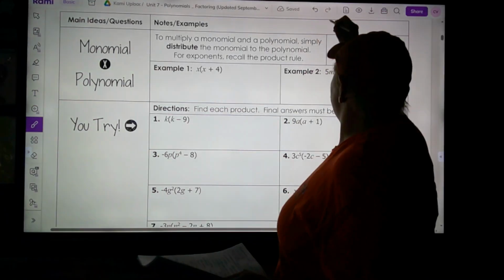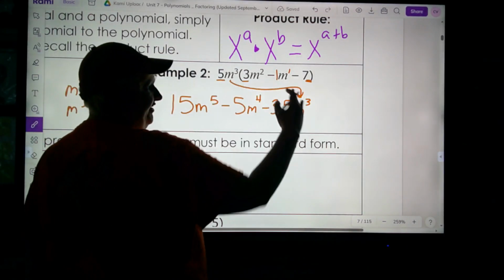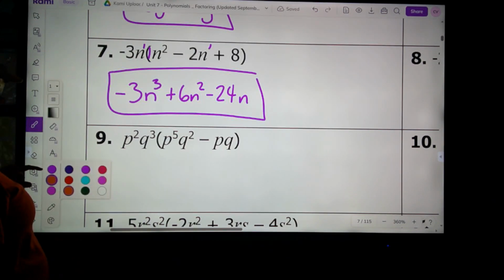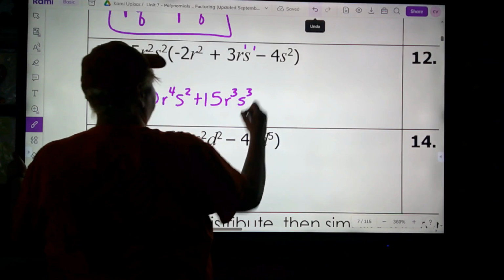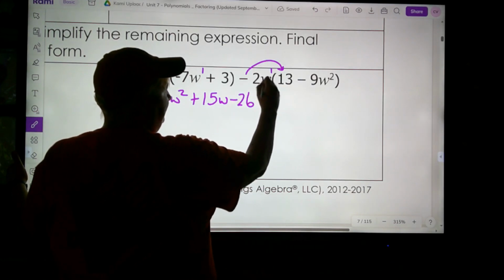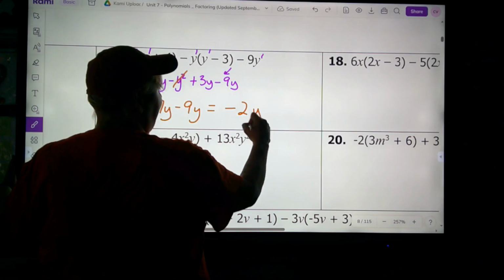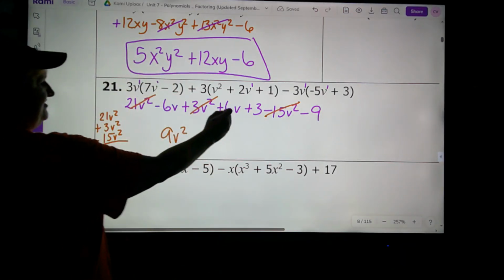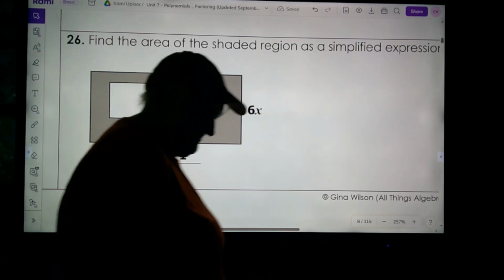Unit 6.2 Multiplying Monomials and Polynomials